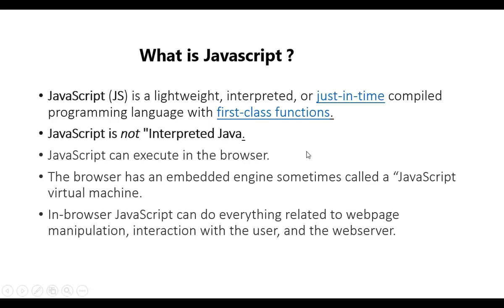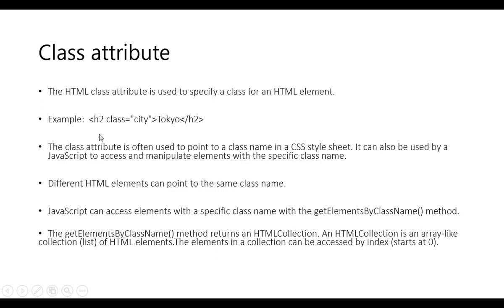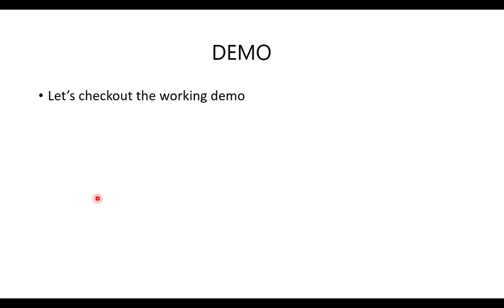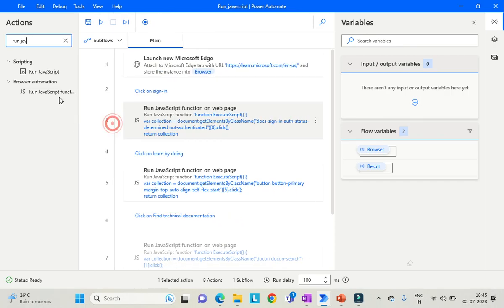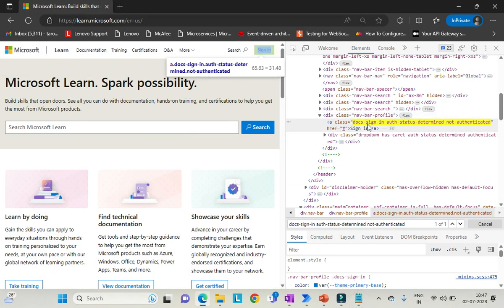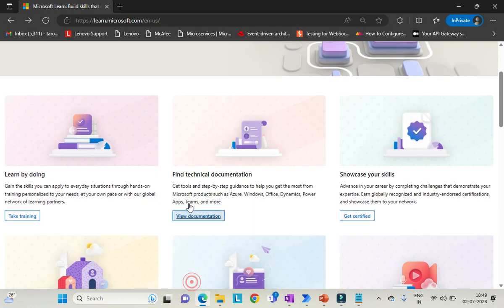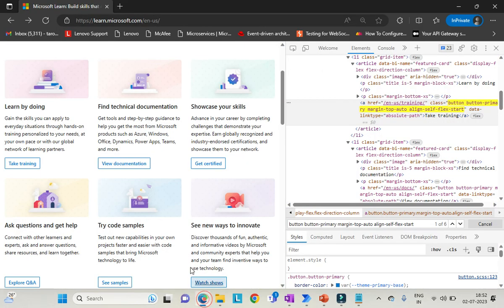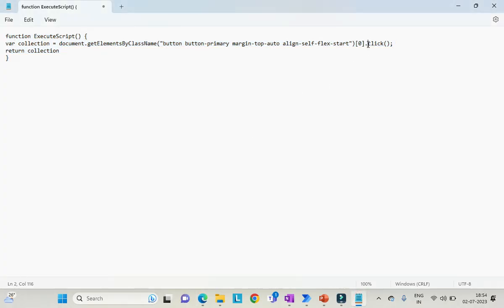Run JAVASCRIPT ON WEB PAGE USING Microsoft POWER AUTOMATE DESKTOP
Run JAVASCRIPT ON WEB PAGE USING POWER AUTOMATE DESKTOP.